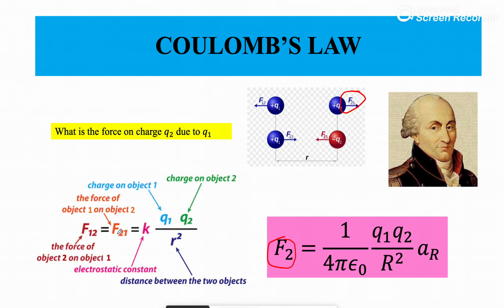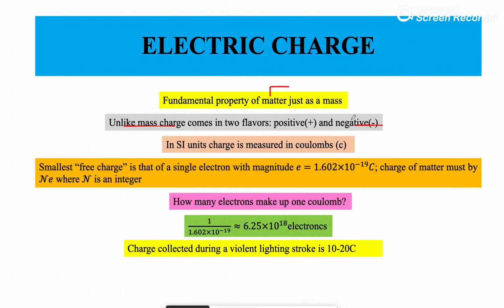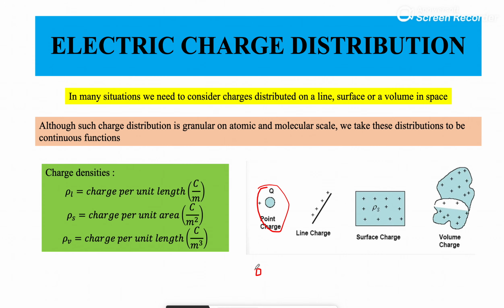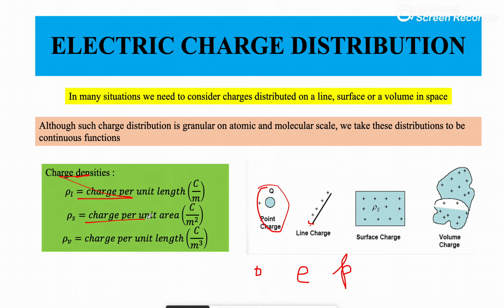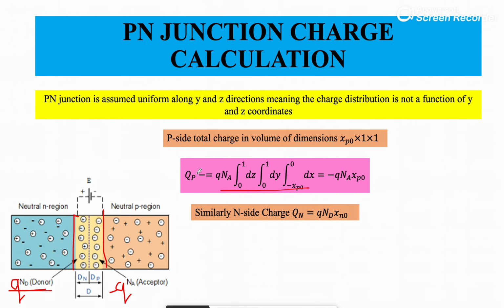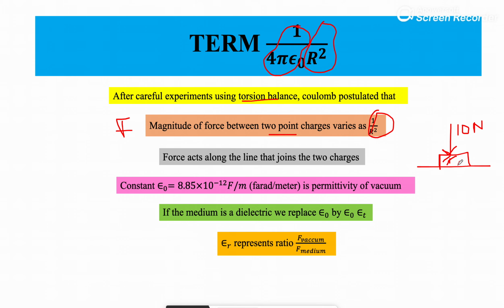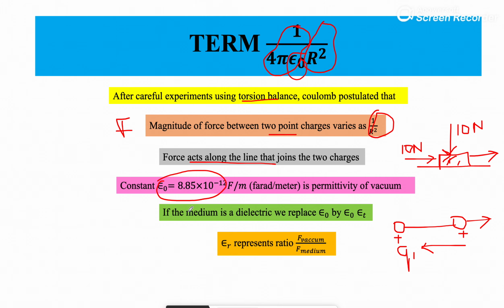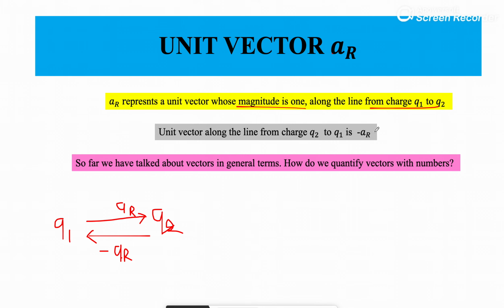Lecture 2 Coulombs Law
Coulombs Law
Electric Charge
Electric Charge Distribution
PN Junction Charge Calculation
Coulomb’s Law Terms